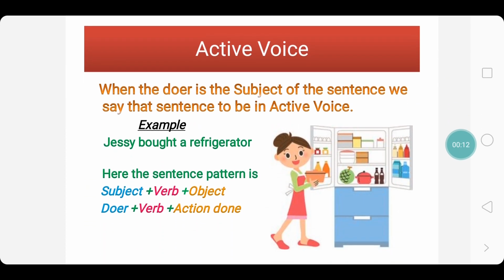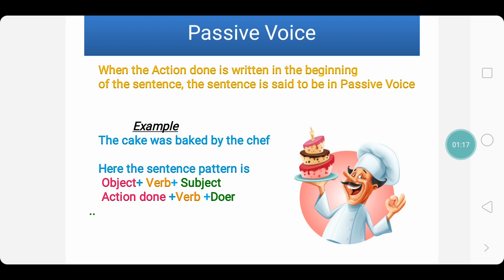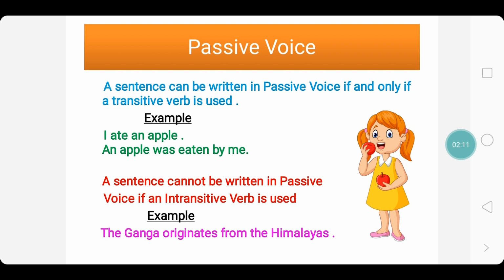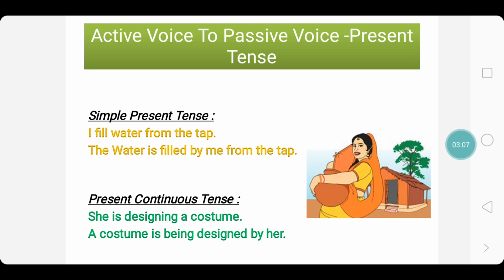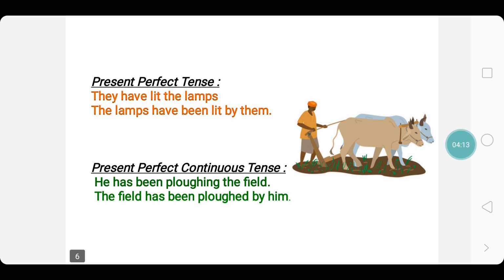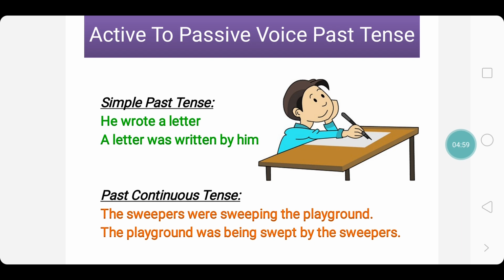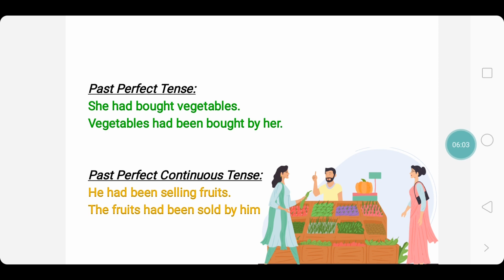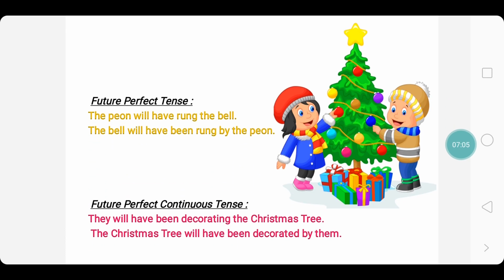Grammar - Active Voice and Passive Voice English grammar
If the video was useful please click the like button and share our channel with many other students in need .
Quick revision for the exam

If you like to revise all the lesson

For Creative Writing click on below link.

10th class Creative Writing SSC -Choreography | Abandoned | Once Upon a time | Another Woman | Or will Dreamer Wake | A Plea for India Disclamer: The Video Content Has been made available informational and educational purposes only!!